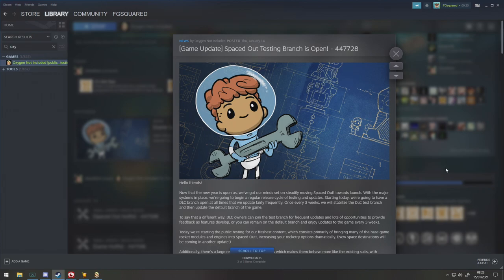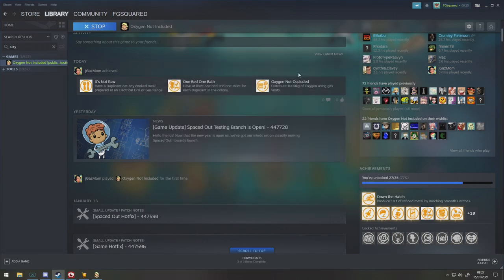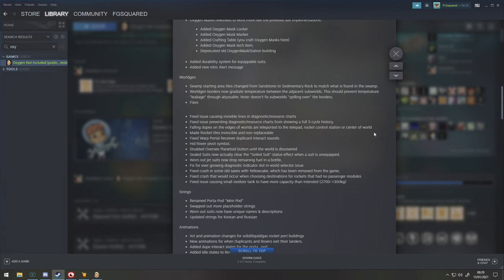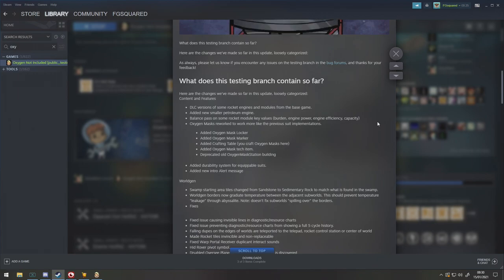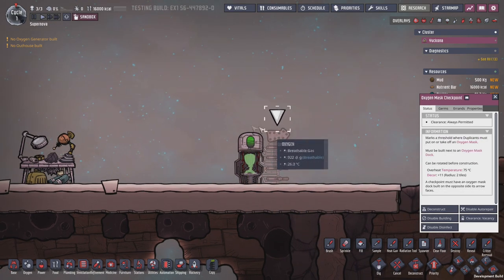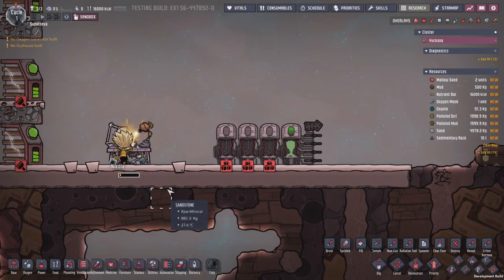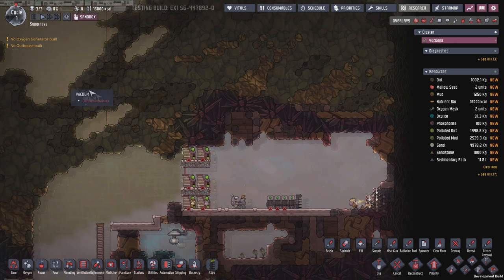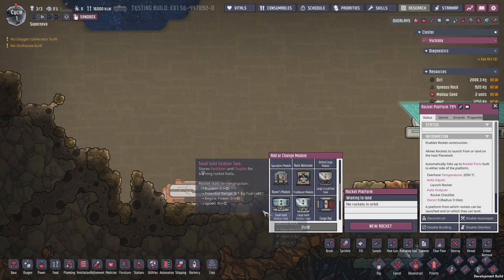ONI: Spaced Out! - Patch Report (447728) - New Oxygen Masks, Rocketry Expansion and Test Branches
Let's take a look at the January 14th Patch for OxygenNotIncluded Spaced Out! DLC!